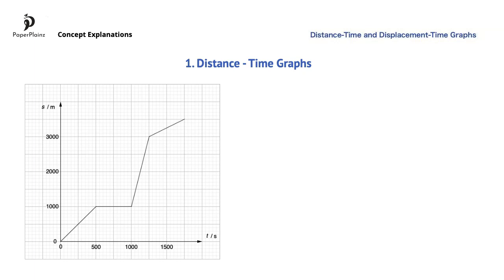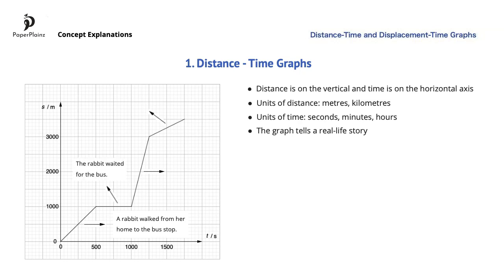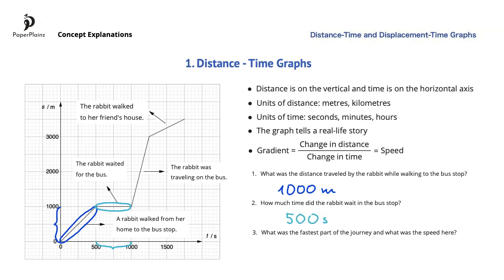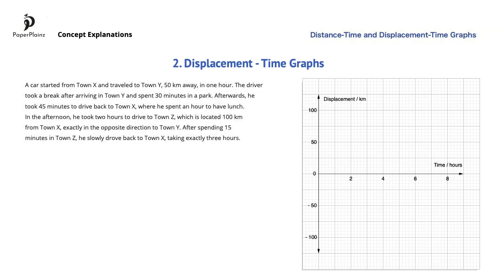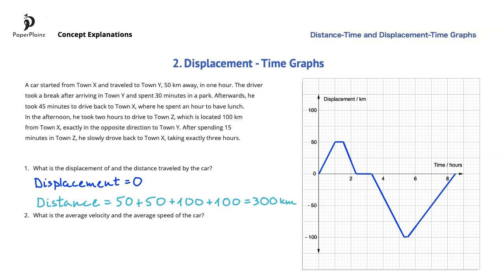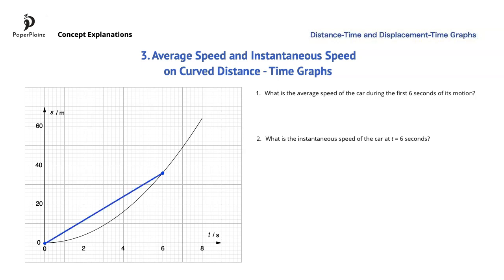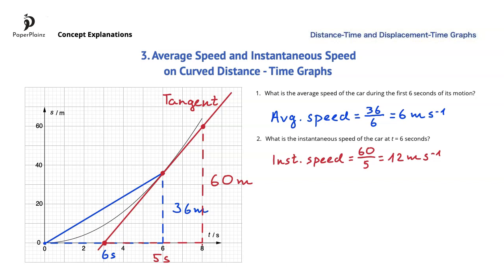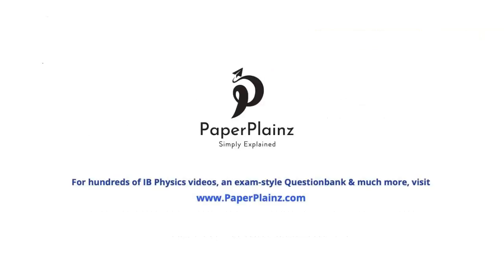2.1.4 - Distcance-Time and Displacement-Time Graphs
0:16 Distance-Time Graphs
4:42 Displacement-Time Graphs
8:07 Speed on Curved Distance-Time Graphs
11:44 Summary